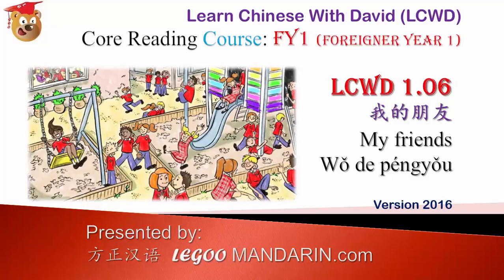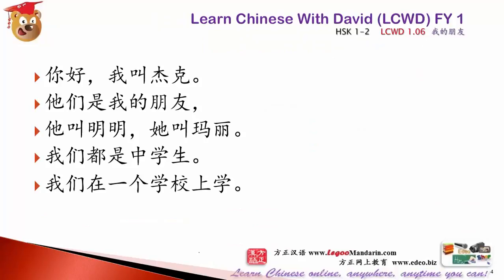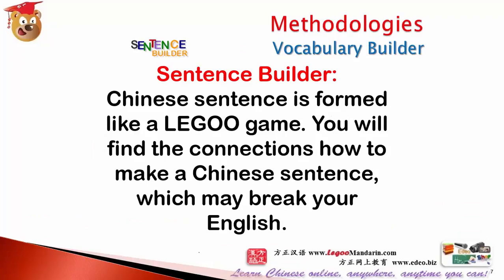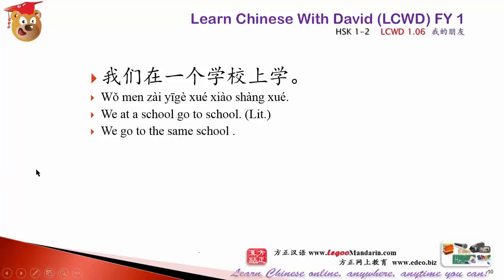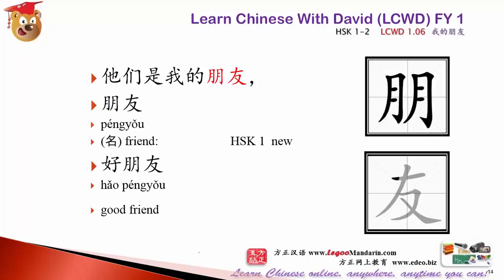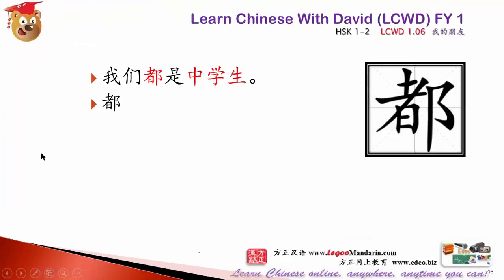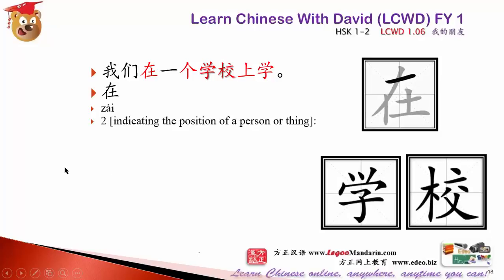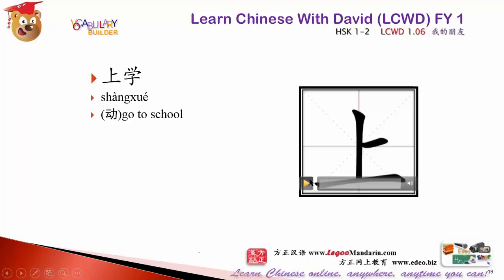LCWD FY 1.06 我的朋友 My Friends Version 2016 - Part 1 Reading and Sentence, New words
LCWD 1.06 我的朋友 My Friends  Version 2016 -  Part 1 Reading and Sentence, New wordsLearn Chinese with David, LCWD
LEGOO MANDARIN online Chinese learning;
Learn how to speak Chinese online.
Learn Chinese online, Anywhere you can!